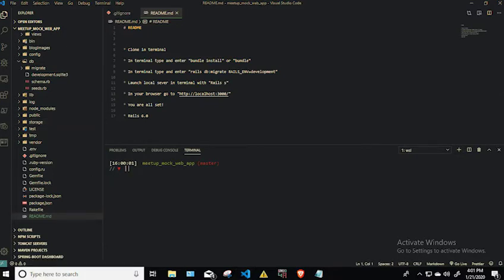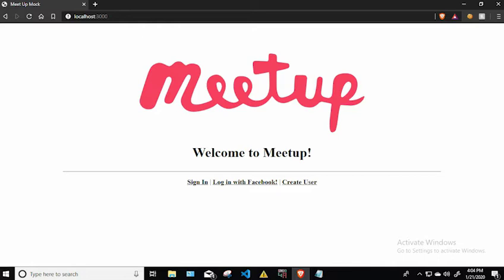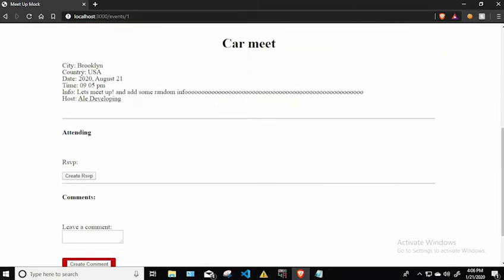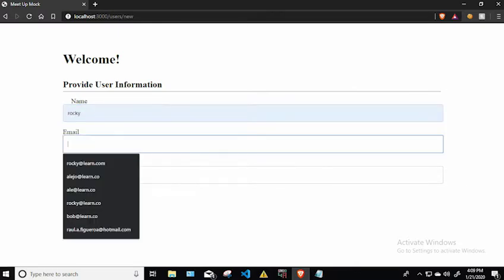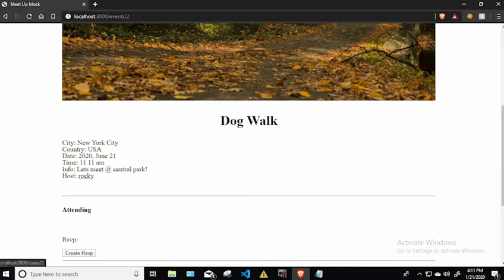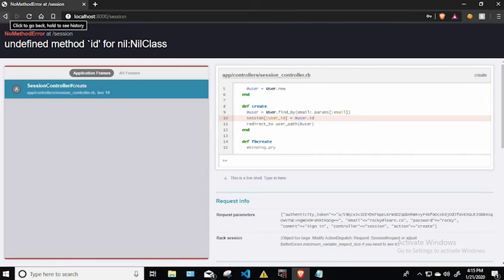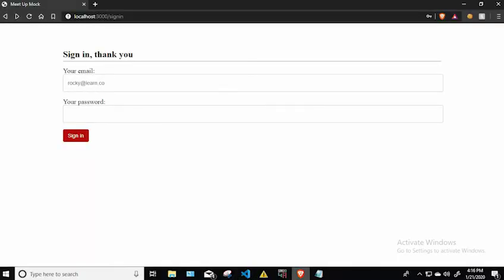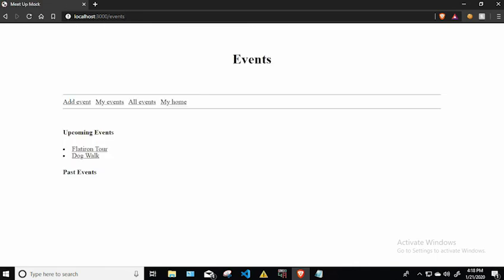Meet Up Clone | Ruby on Rails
Building a web App with Ruby on Rails 6